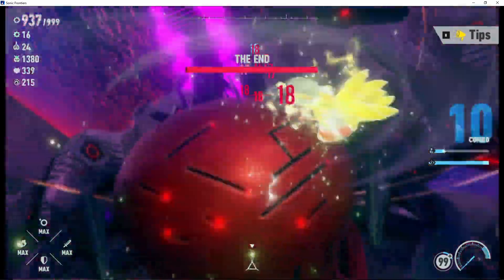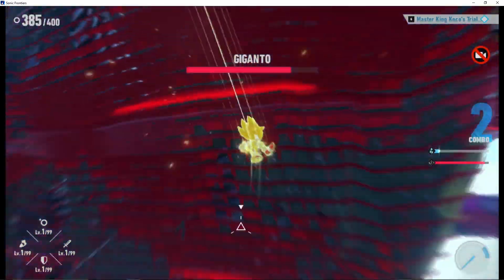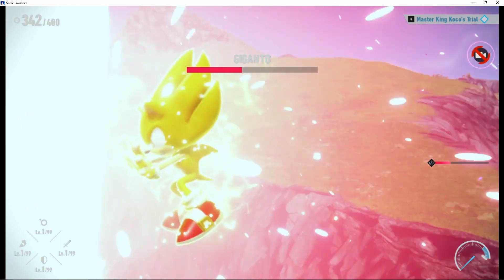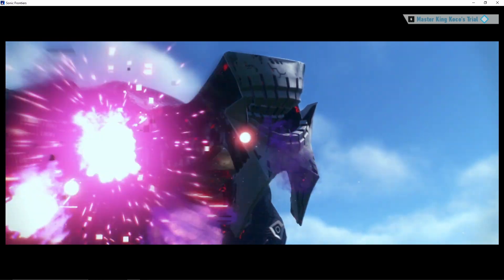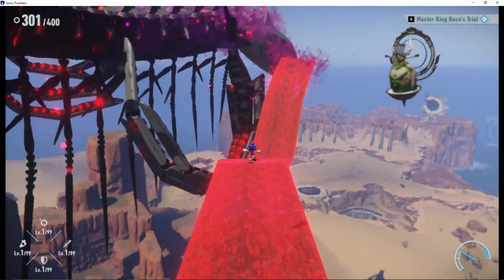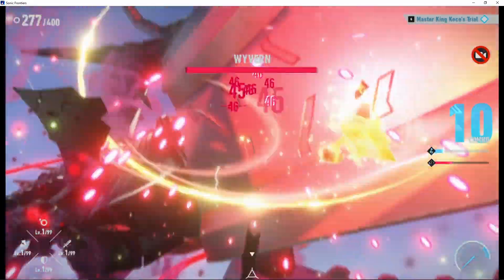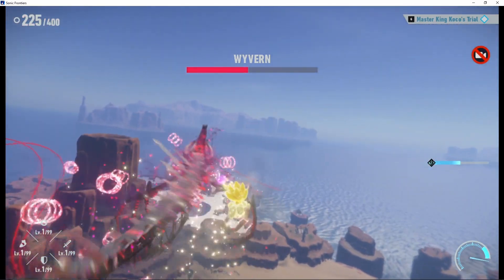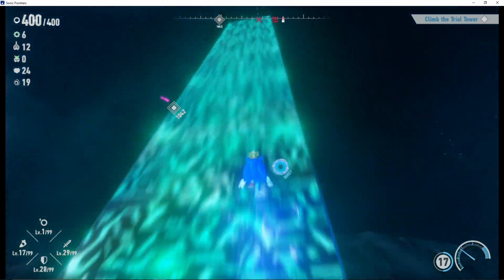What if Master King had a Titan? (Sonic Frontiers)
I'm back! Sorry I was gone.
I have some words I would like to share with you Ian Flynn